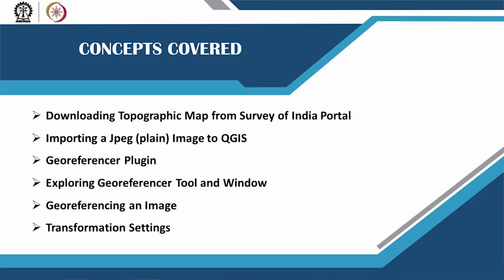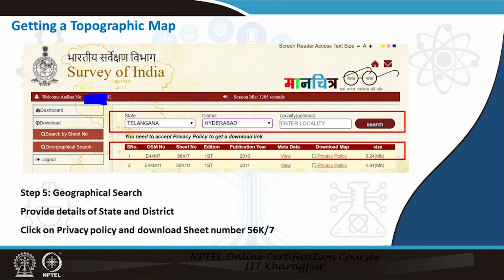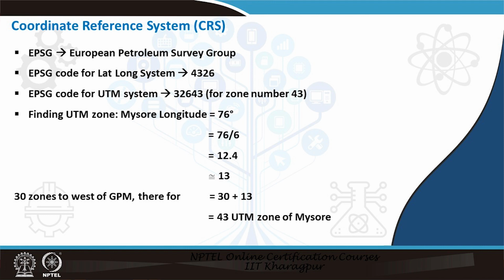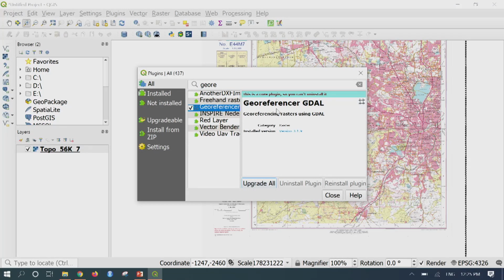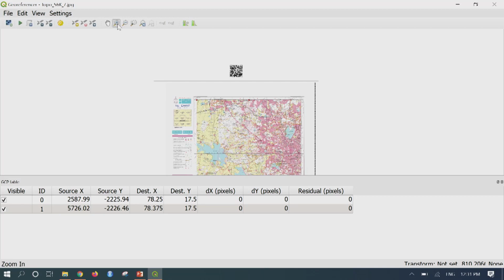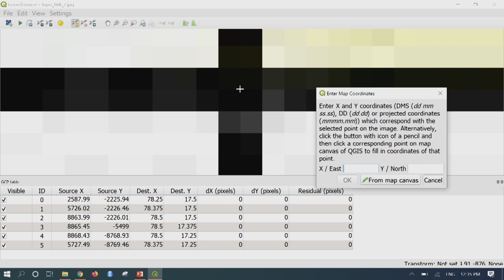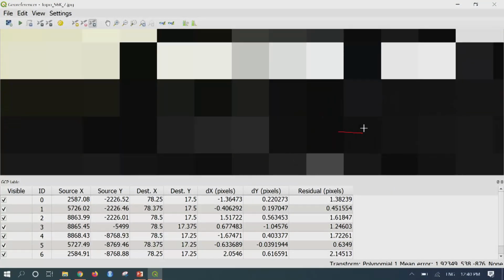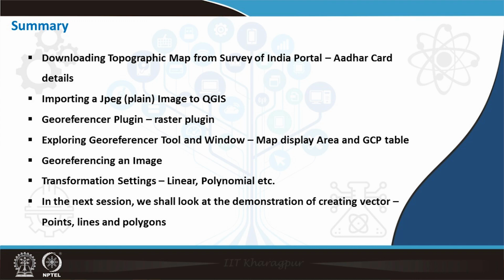Lecture 48: Georeferencing an Image (Hands on By: Chandan M C)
Downloading Topographic Map from Survey of India Portal,
Importing a Jpeg (plain) Image to QGIS,
Georeferencer Plugin,
Exploring Georeferencer Tool and Window,
Georeferencing an Image,
Transformation Settings.